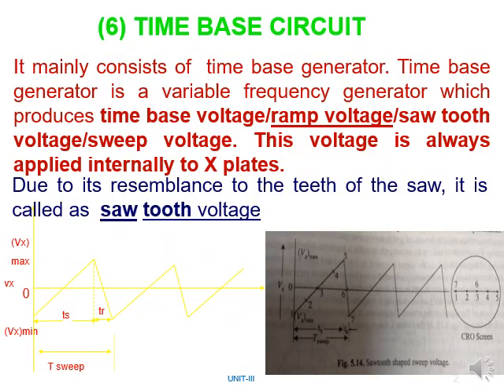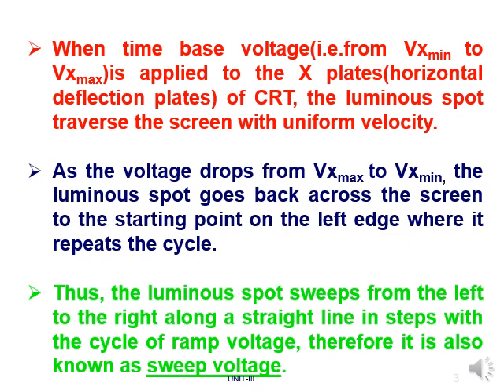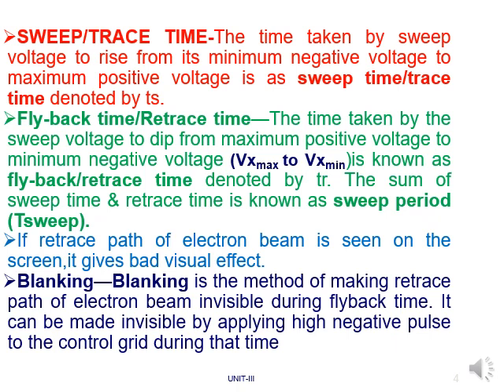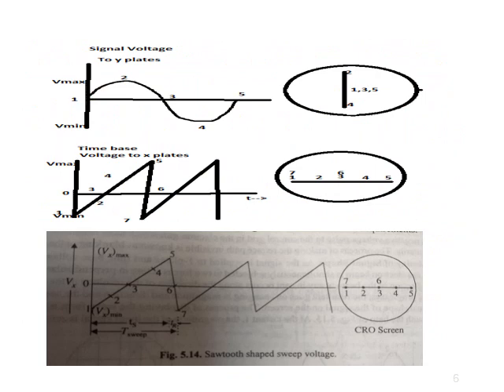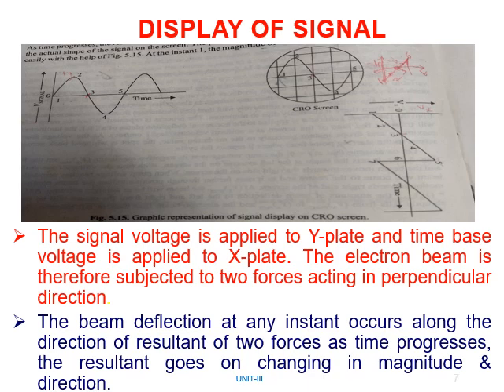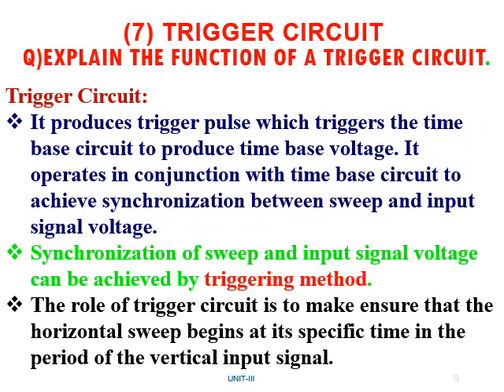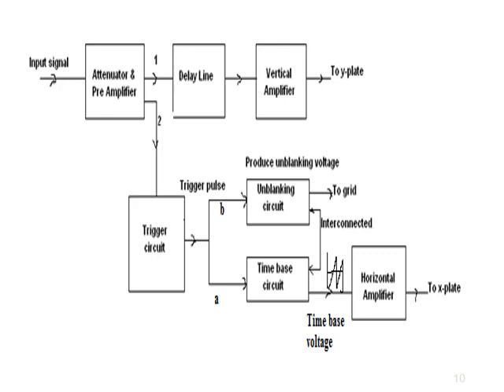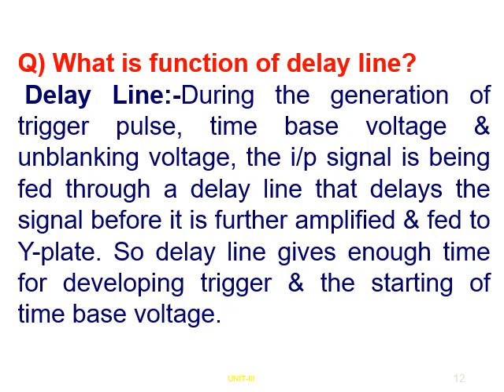Dr Mrs. S. P. Wankhede - Lecture 2- CRO - UNIT III ELECTRON OPTICS & Devices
Function of Time base circuit and Trigger circuit is discussed in this video. It is useful for first year Engineering students.